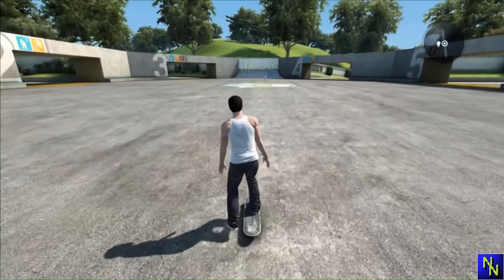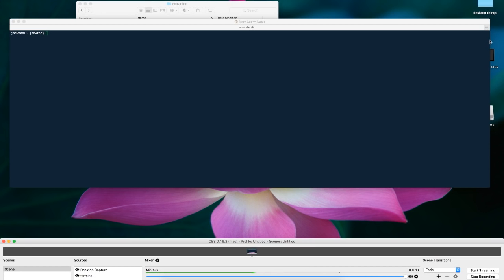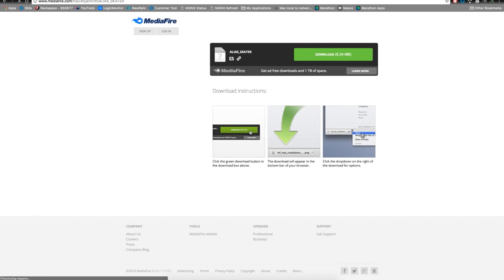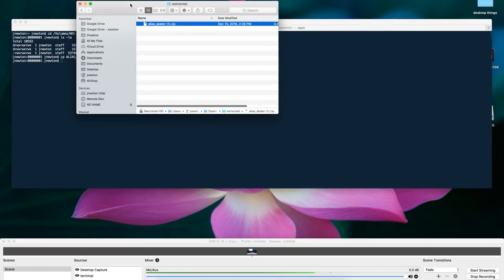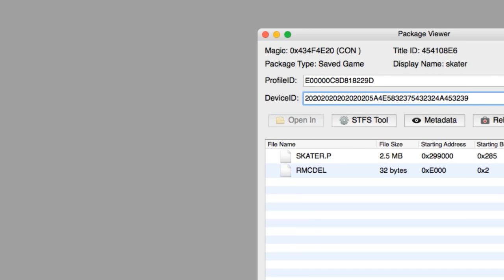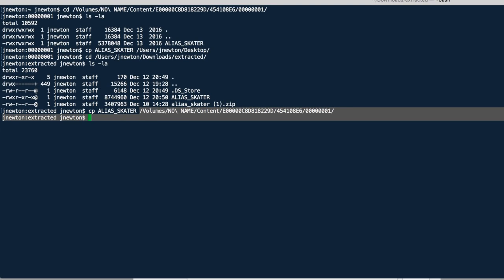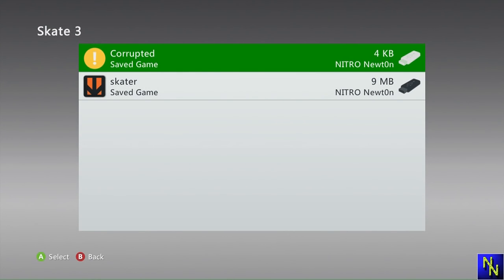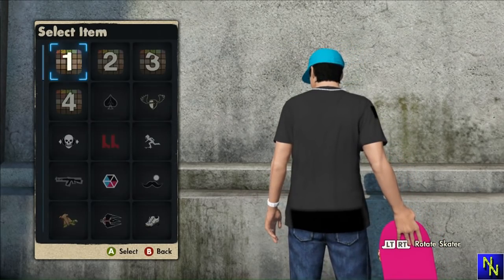Skate 3 - (MAC/LINUX) How To Get The Black Box / Colored Grip tape (2016)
This video is to describe how to use Velocity to get the Black Box colored grip tape mod for Skate 3 on XBOX 360 using a MAC or LINUX.

WIN -- I have another video for Windows users, find that and use it!

This process is pretty tricky, so be patient and watch things closely.

xbox360 GT: NITRO Newt0n

Shout out to Synx Virtue for being the one to save the original Alias_Skater!!